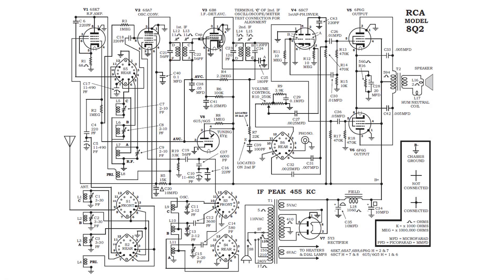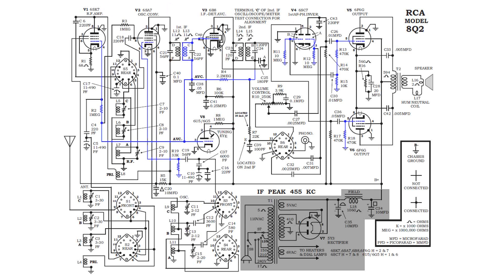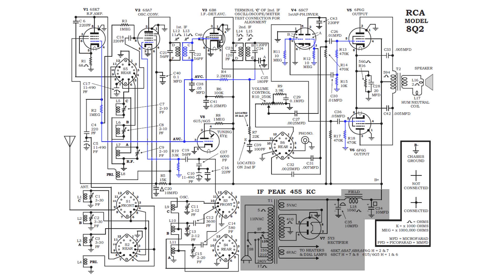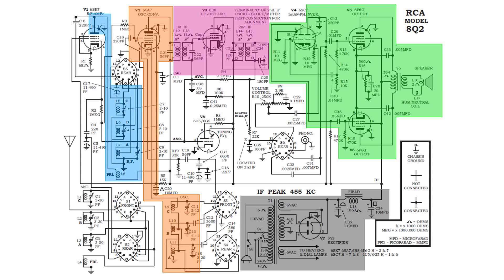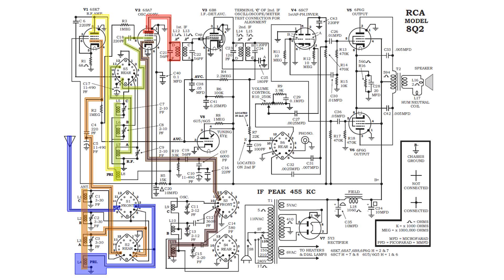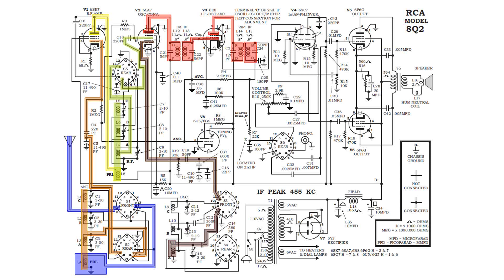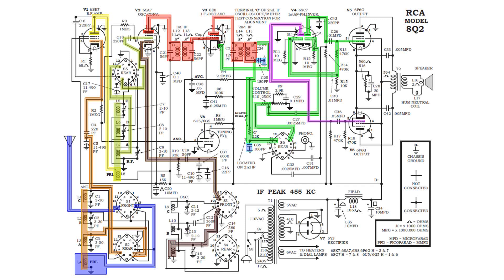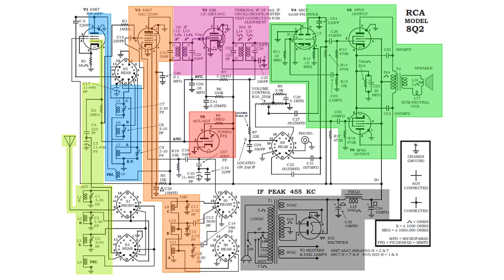Wiring Diagram Ebook Overview